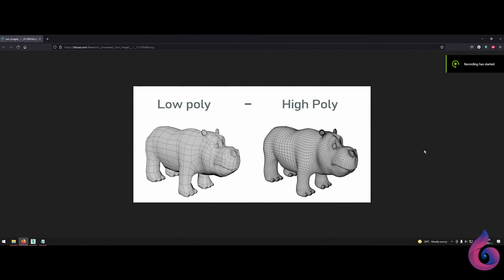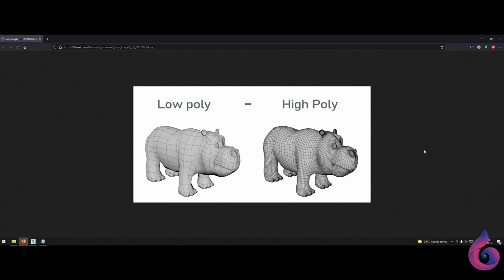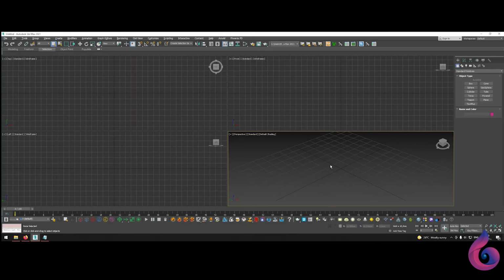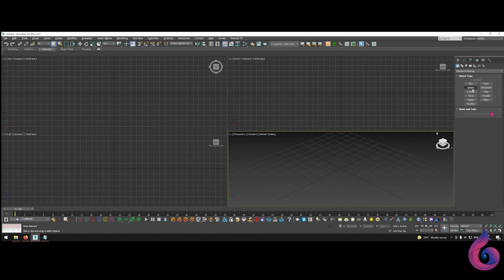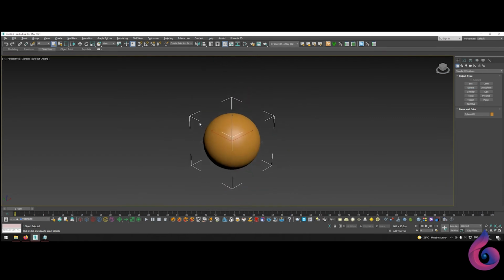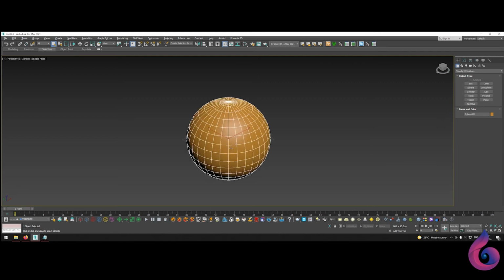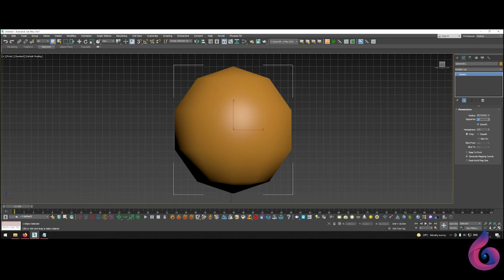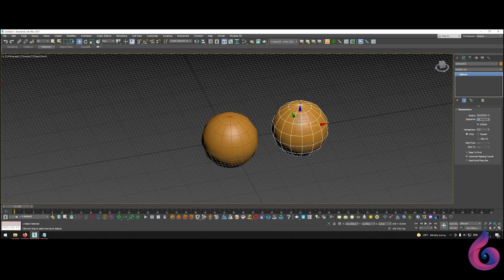How to make low poly models